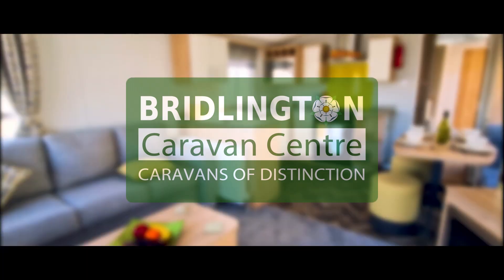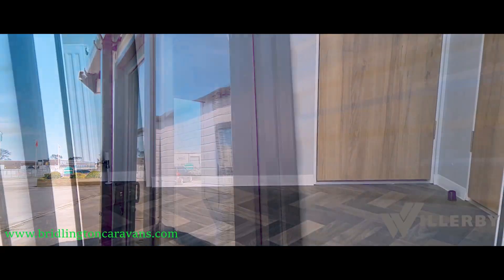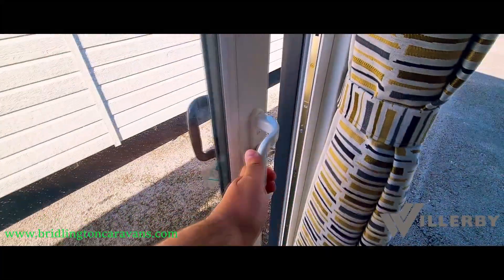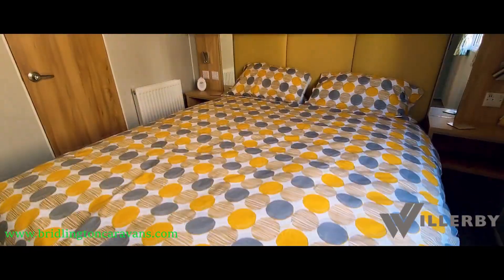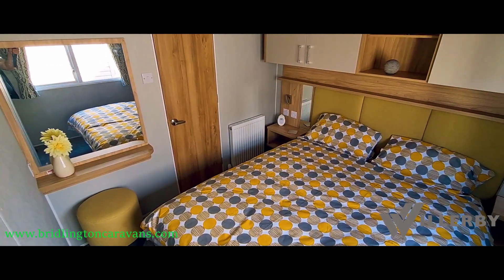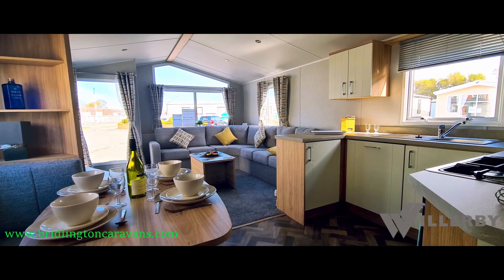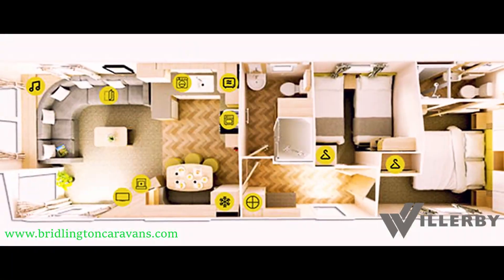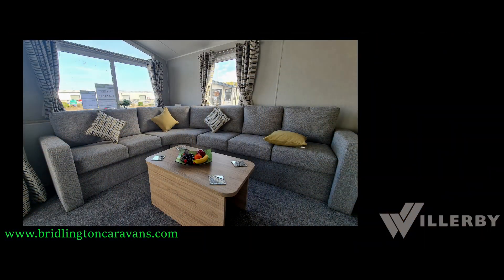2021 Willerby Castleton 38x12 | Caravan for sale 4096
2021 Willerby Castleton 38x12 | Caravan for sale 4096
We are the one stop shop for searching for your ideal park and holiday park our friendly dedicated team are knowledgeable and most importantly we are not working for one park particularly we deal with many so the choice is yours.
We have a dedicated showground with many holiday homes and lodges for you to view all year round.

You can also chat to us via facebook messenger or Live chat on our website!